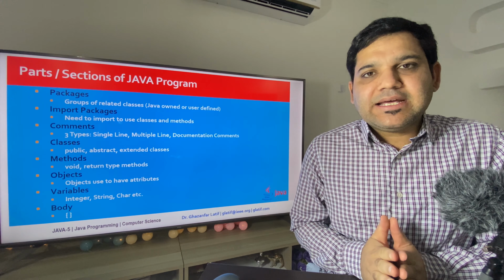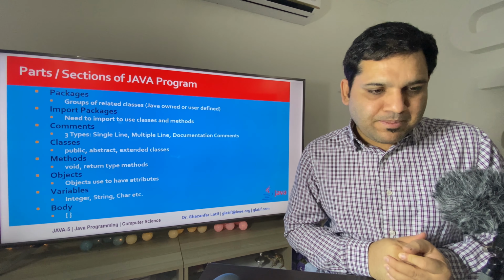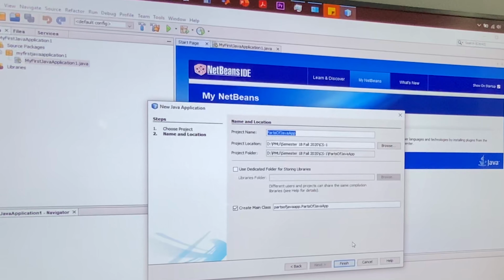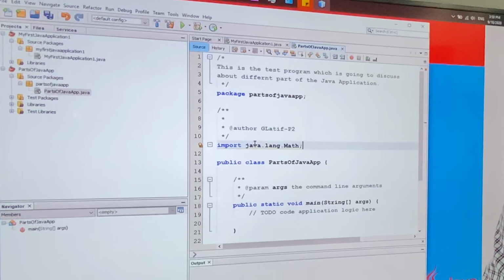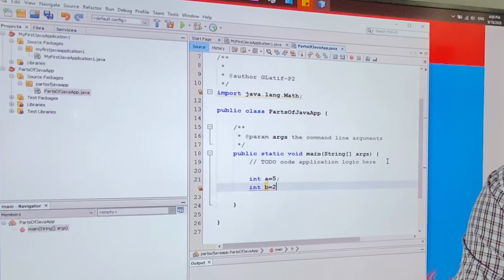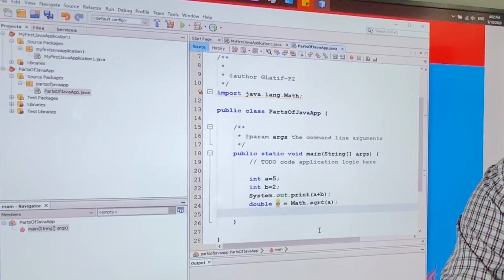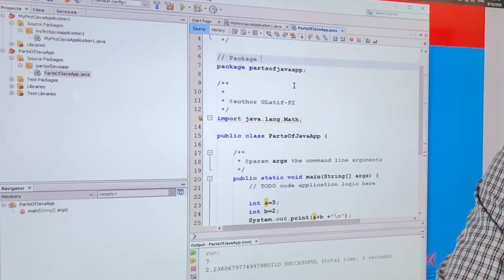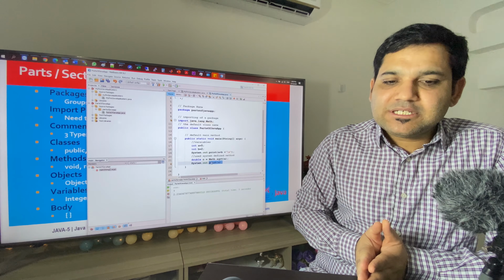Parts of Java Program | Different sections in Java Program | JAVA 4